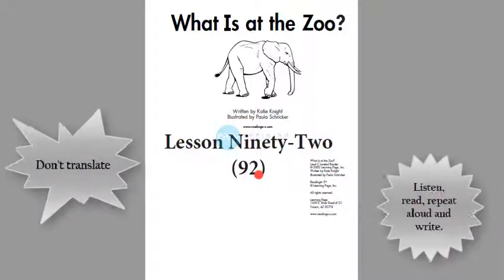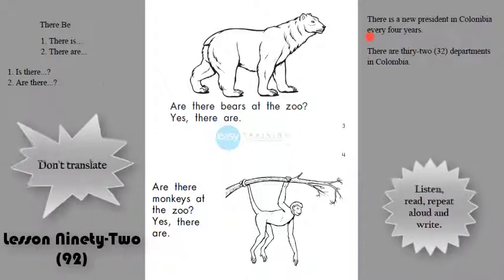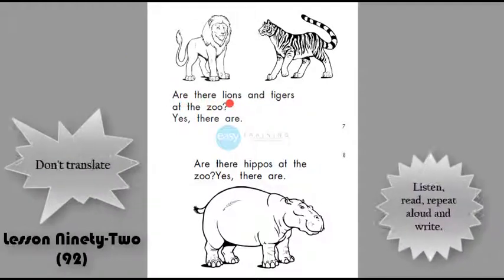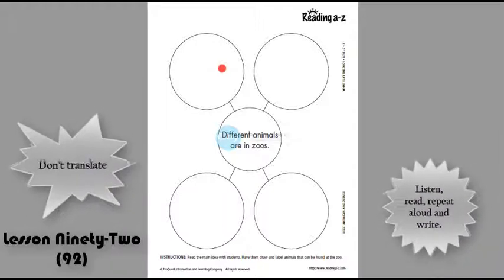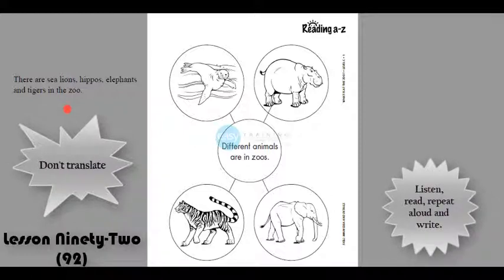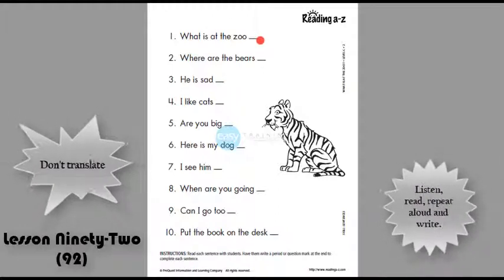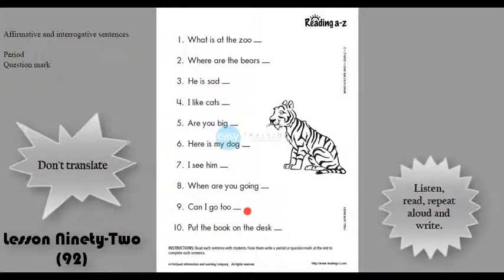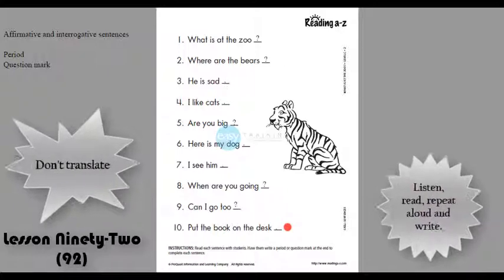EasEnglish Lesson 92. What Is at the Zoo?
Animales que se pueden encontrar en un zoológico. Uso de Are there... para formular preguntas. Cómo responder tales preguntas. Uso del punto y del signo de interrogación al final de enunciados e interrogaciones.